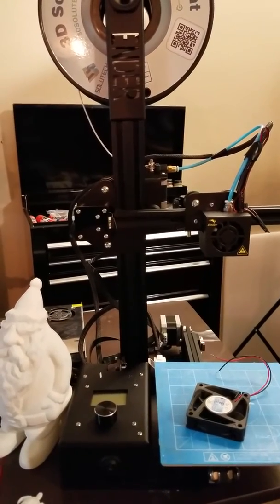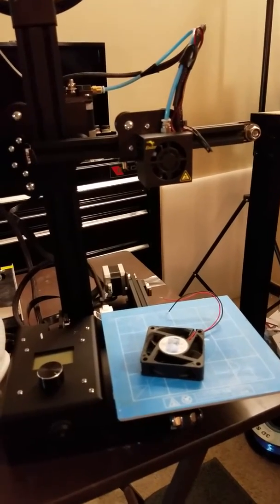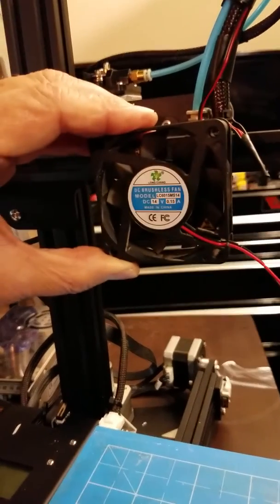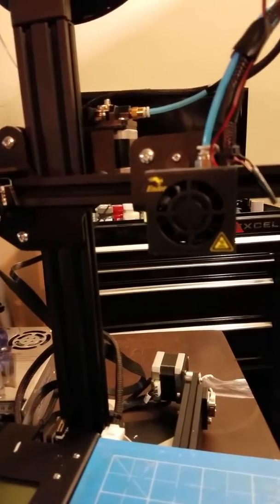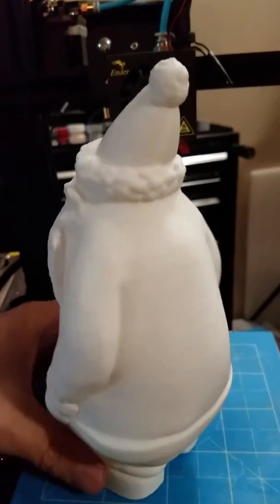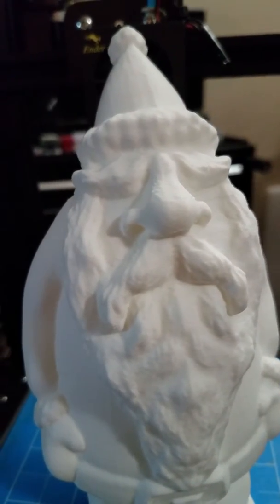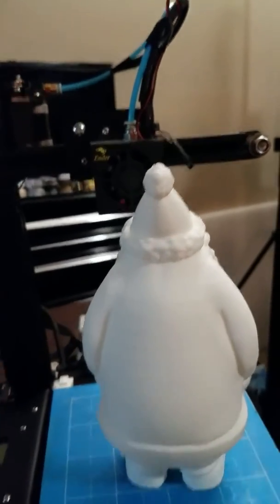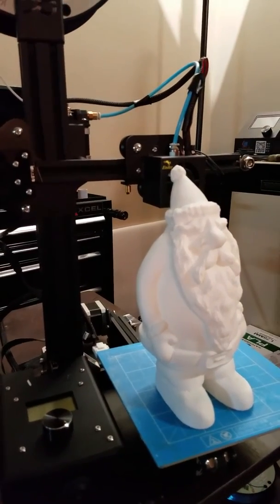Ender 2 update. Practically Perfect prints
Replace a fan on the Ender 2. Showcasing the quality prints I'm getting now.